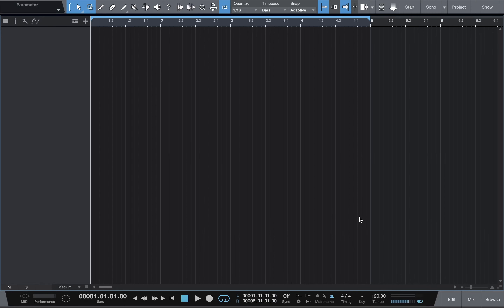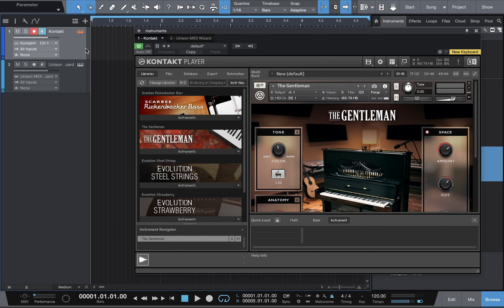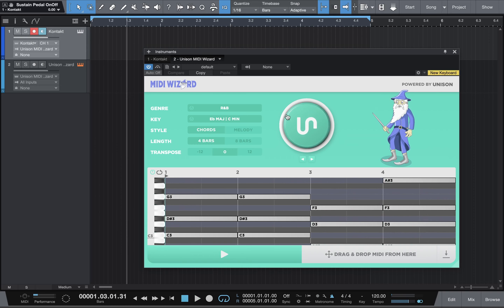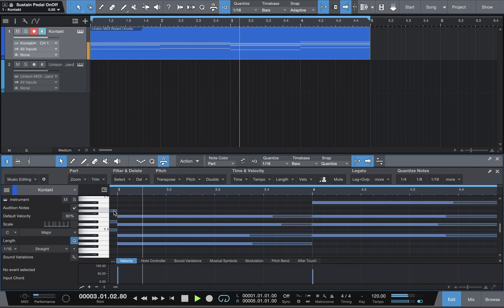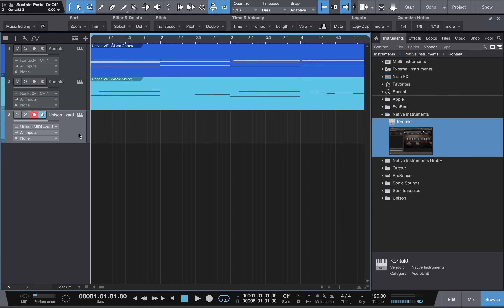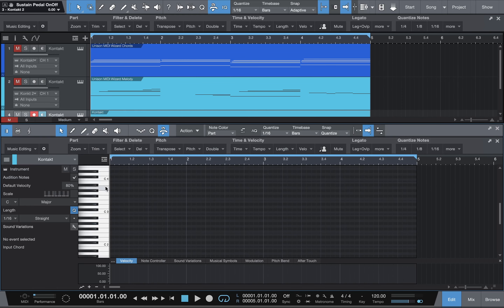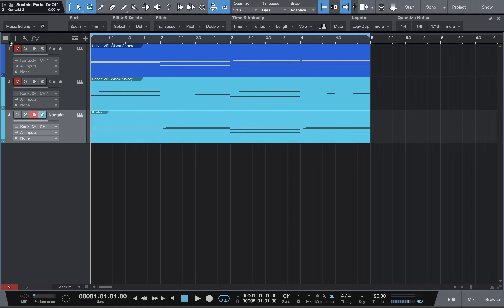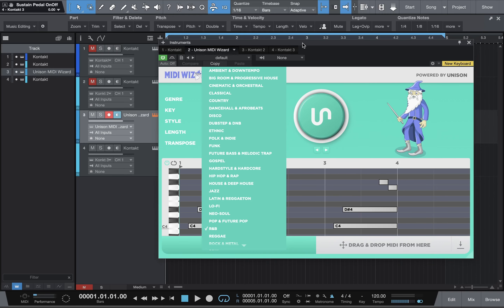Piano For Producers in Studio One 5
For those producers who use studio one that are looking for some tips and tricks playing the piano in Studio One.

Unison Midi Wizard Piano Generator
Piano Roll Scale Key Lock